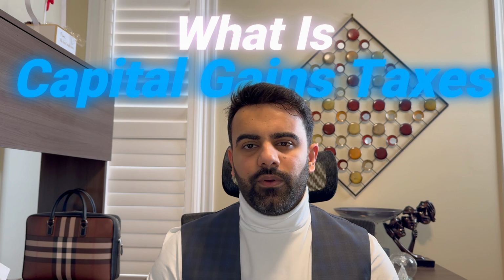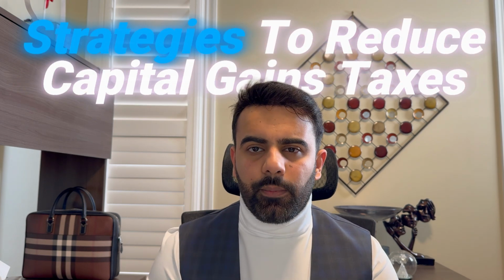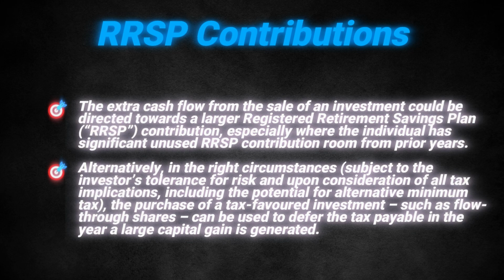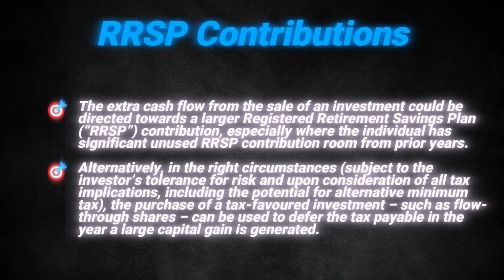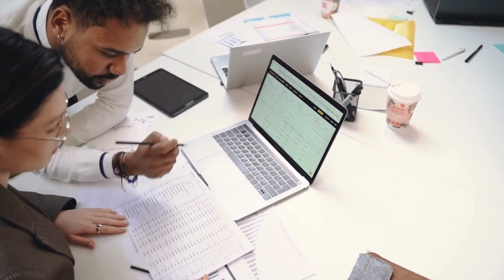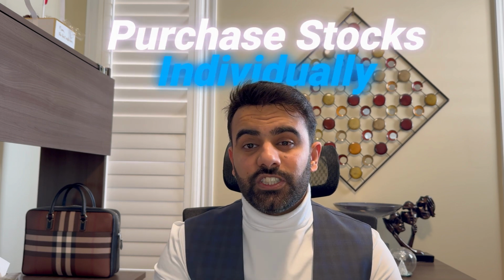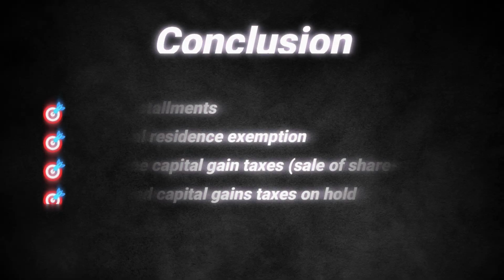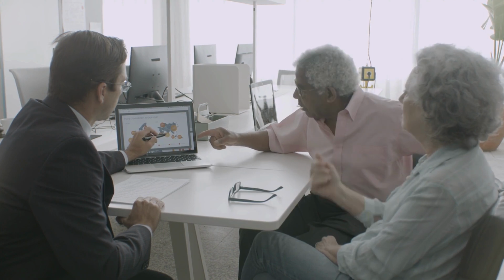How to reduce capital gains taxes?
Book a free consult with Lakshay for tax planning, tax audit, accounting, and bookkeeping

📈 How to Reduce Capital Gains Taxes in Canada?

Are you looking to minimize your capital gains taxes in Canada? In this video, we'll explore effective strategies to help you keep more of your hard-earned money. Here's what we'll cover:

🔍 What are Capital Gains Taxes?
We'll start by explaining what capital gains taxes are and how they impact your investments.

💰 RRSP Contributions
Learn how contributing to your Registered Retirement Savings Plan (RRSP) can defer taxes and reduce your taxable income.

👨‍👩‍👧 Family Trust
Discover how setting up a family trust can help distribute income among family members to lower your tax liability.

♻️ Tax-Deferred Roll-Over
We’ll discuss how a tax-deferred roll-over can help you reinvest gains without triggering immediate taxes.

📉 Application of Capital Losses
Understand how you can offset your capital gains by applying capital losses from other investments.

📊 Purchase Stocks Individually
Find out why buying individual stocks, instead of mutual funds, can give you more control over your capital gains.

🧠 Conclusion
We'll wrap up with key takeaways and the best strategies to implement in your financial planning.

Transcript:
0:00 Intro
0:27 What is capital gains taxes?
1:24 Selling assets - capital gains reserve
2:03 RRSP contributions
3:00 Family Trust
3:51 Application of capital losses
4:35 Purchase stocks individually
6:00 Conclusion

''The content, information, and material (whether or not it states any opinions) are for general information purposes only and do not consider your personal circumstances or objectives. Nothing in this material is (or should be considered) financial, investment or other advice on which reliance should be placed.

Although the information set out in this marketing communication is obtained from sources believed to be reliable, neither LGCPA Professional Accountants nor the author guarantees accuracy or completeness. All information is indicative and subject to change without notice and may be out of date at any given time.